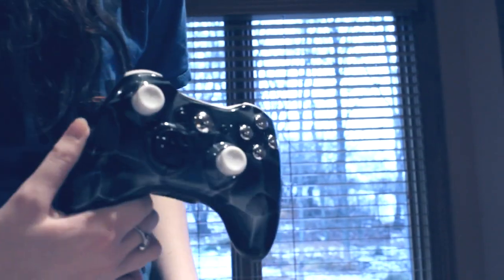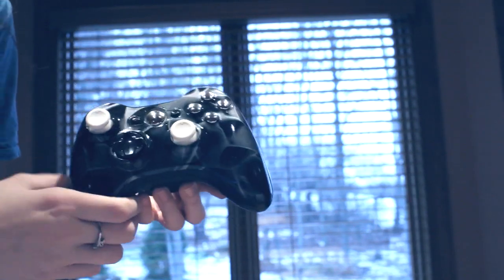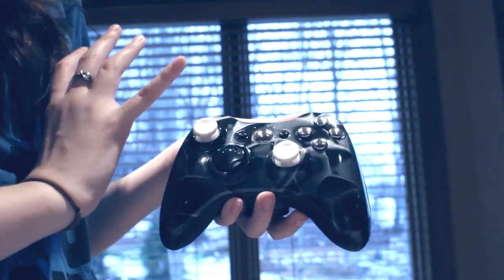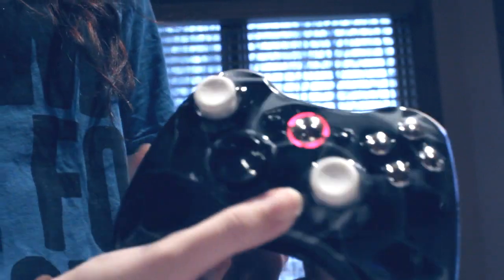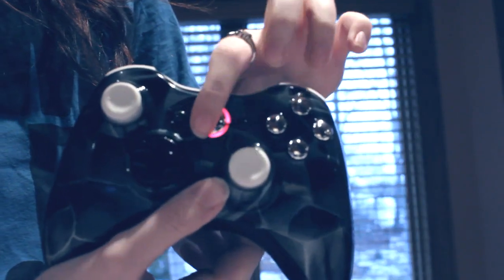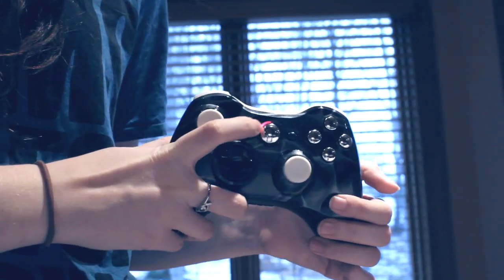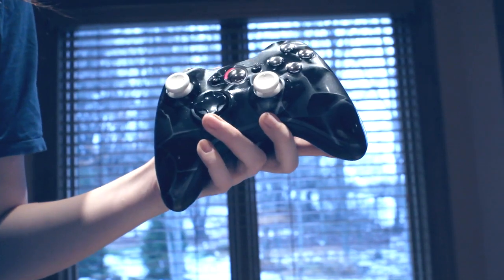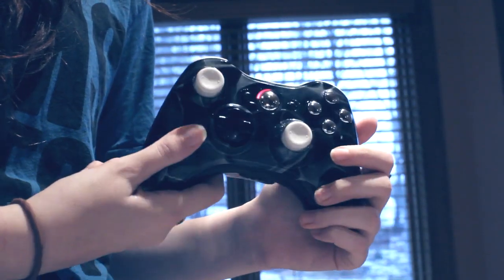Progley's Custom Controller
the black white and red beauty!
IT'S A BEAUT, CLARK! IT'S A BEAUT.

hey, it's me!

music
Project 50 by Spiffy Man